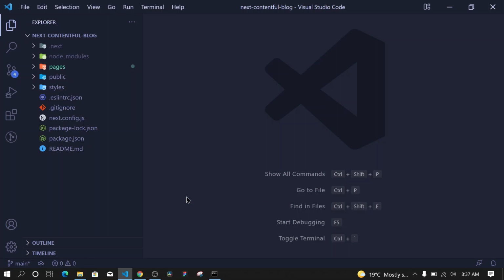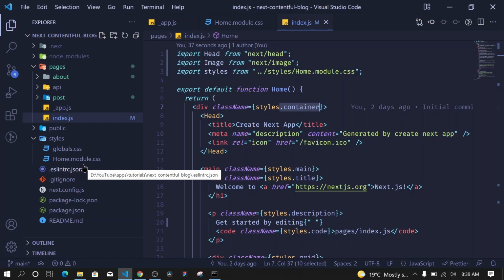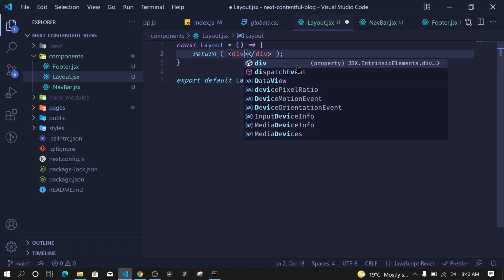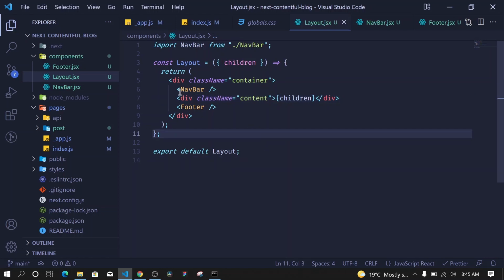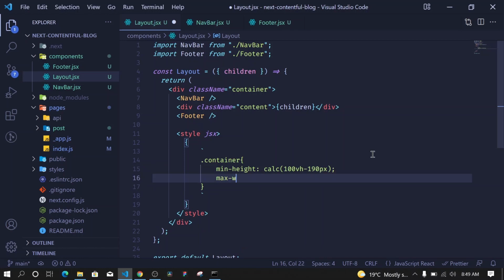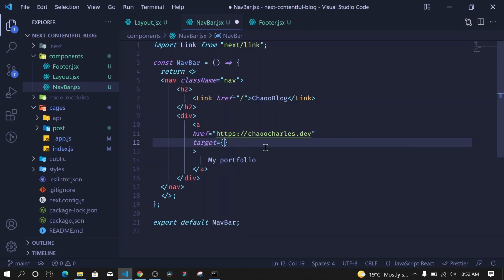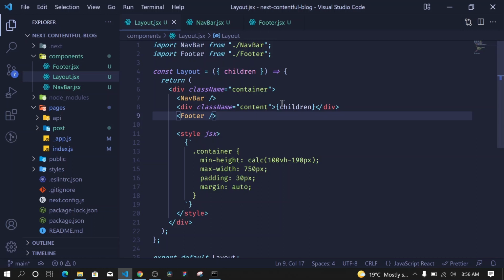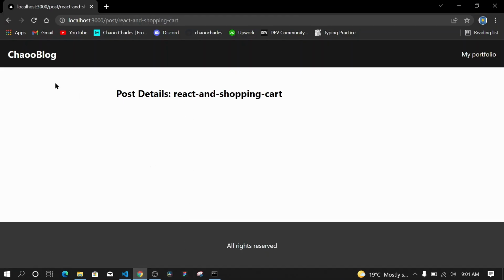Layout and Styled jsx - 03 | Next.js Course